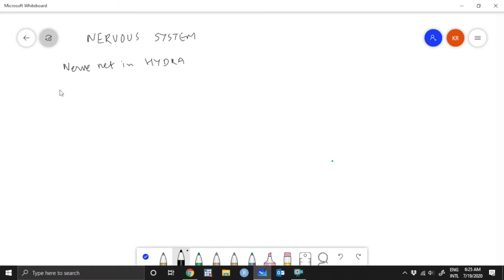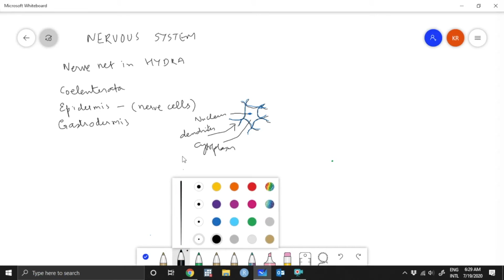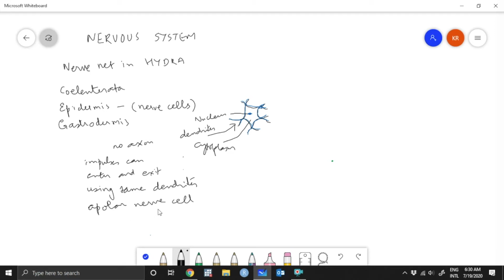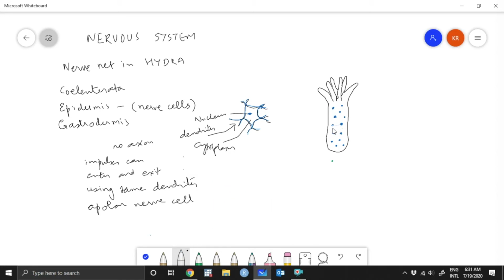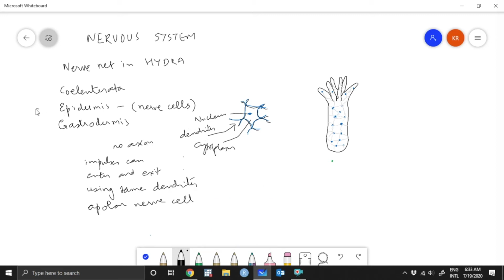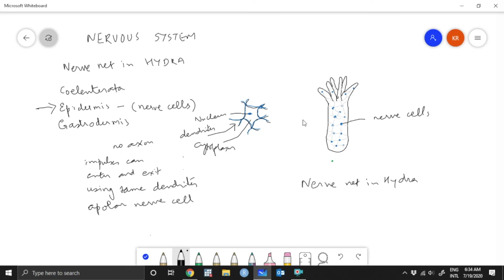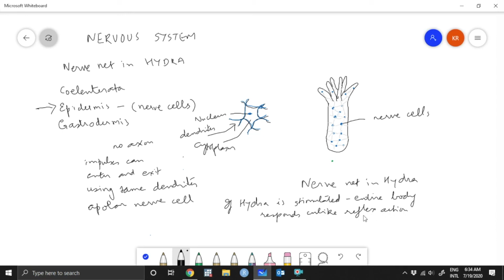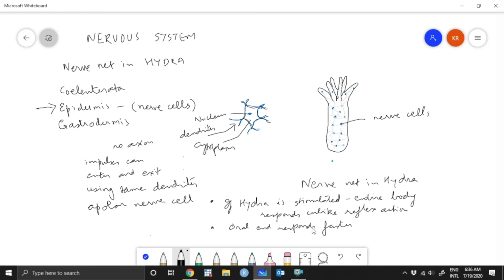SYBSc Zoology -II Nerve net in Hydra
Nerve Net in Hydra